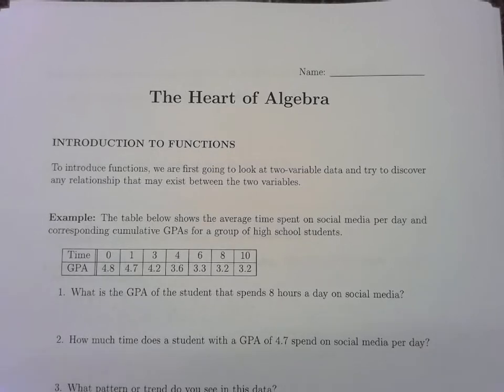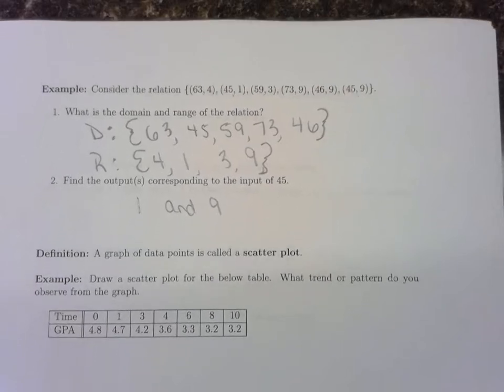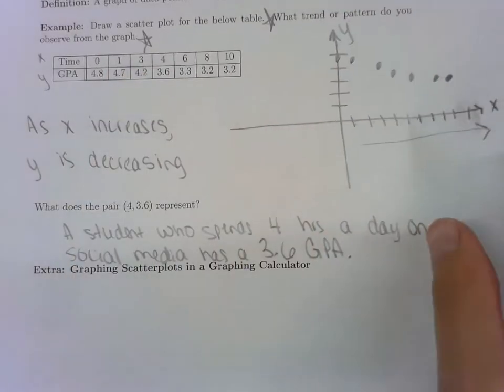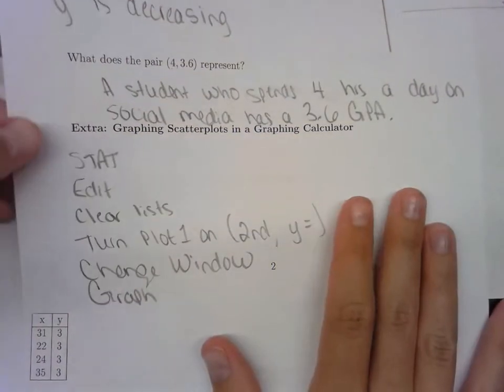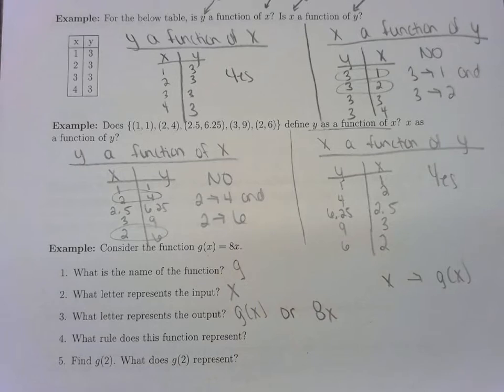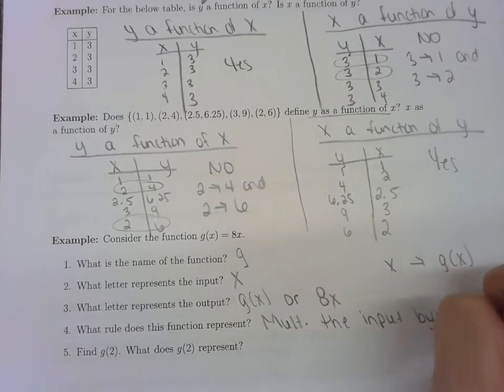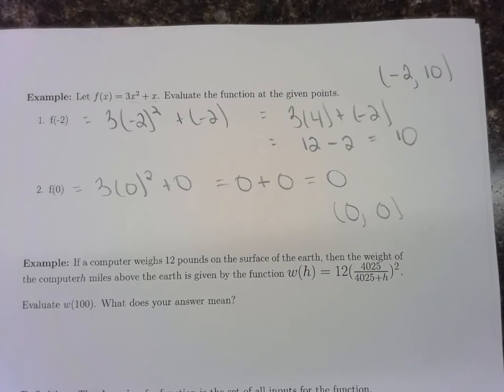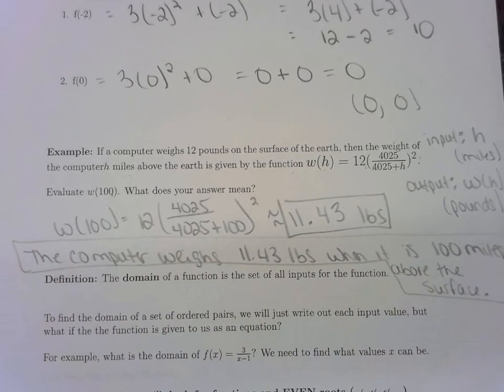Heart of Algebra Part 1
Download the textbook from the link below, print, and follow along with the video.